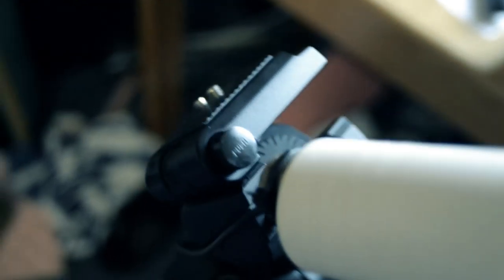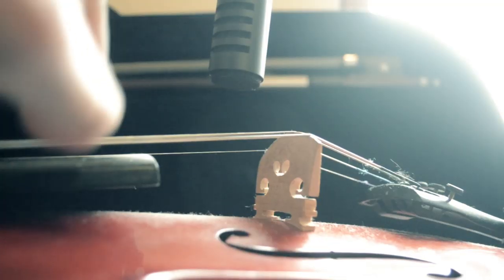DIY Boom Pole Shotgun Mic Test & Mirror Of Time Filming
A Boom operator is an assistant of the production sound mixer. The principal responsibility of the boom operator is microphone placement, usually using a boom pole (or "fishpole") with a microphone attached to the end, his aim being to hold the microphone as close to the actors or action as possible without allowing the microphone or boom to enter the camera's frame. Often in television studios, the boom operator will use a "fisher boom", which is a more intricate and specialized piece of equipment on which the operator stands, allowing precise control of the microphone at a greater distance from the actors. He will also attach wireless microphones to persons whose voice requires recording. Boom poles are usually manufactured from several lengths of aluminium or carbon fibre tubing, allowing the boom to be extended and collapsed as the situation requires. Some poles have a microphone cable routed through the inside of the pole, which may be a regular cable protruding at the bottom end, or a coiled cable that can extend with the pole, connecting to a socket at the base into which the operator plugs the microphone cable. The ideal boom pole is lightweight and strong, supporting the weight of the microphone on the end while adding as little weight as possible.

"Dead cat" (L) and "dead kitten" (R) wind-attenuating microphone covers
Frequently, a wind-attenuating cover, called a "blimp" or "mic-blimp", is used to enclose the microphone. A blimp covered with sound-absorbing fuzzy fabric is usually nicknamed a windmuff or a "dead cat". In film crew jargon, the gruesome-sounding phrase dead cat on a stick is simply a boom microphone fitted with one of these fuzzy wind-screens.
The boom operator and production sound mixer may often be combined into a job performed by one person, usually when the crew number is to be kept minimal, such as for documentaries or news collecting, or in low budget productions. The one-man unit is often known simply as a "sound recordist" or "sound man", and would perform all on set sound duties.
The boom operator must decide where to place the microphone based on a combination of factors, including the location and projection of any dialogue, the frame position of the camera, the source of lighting (and hence shadows) and any unwanted noise sources. Often the boom operator will need to be as familiar with the script as are the actors, as they may be required to tilt or move the microphone according to who is speaking.
In productions with a bigger budget, more than one boom operator may be used, with each operator focusing on a different actor.